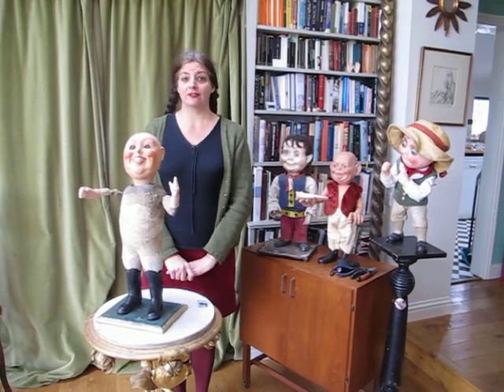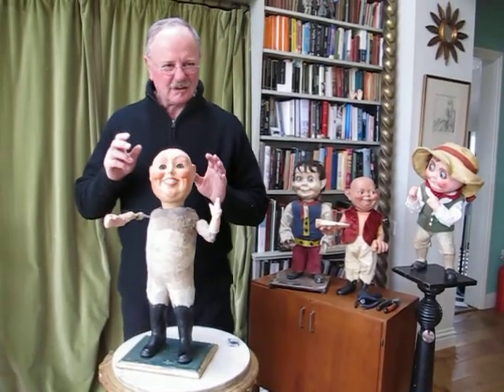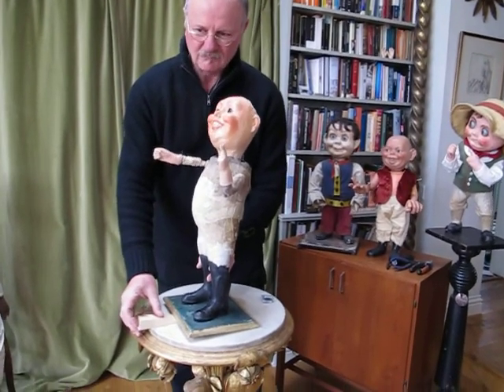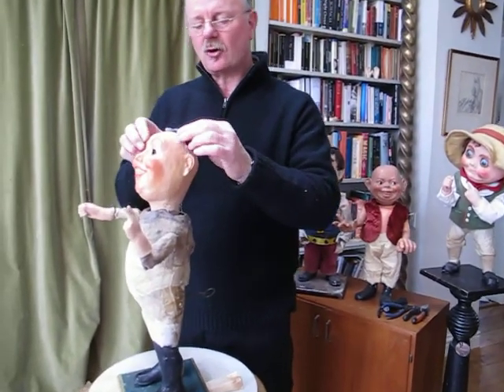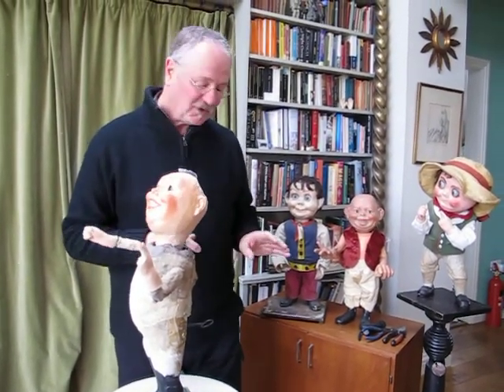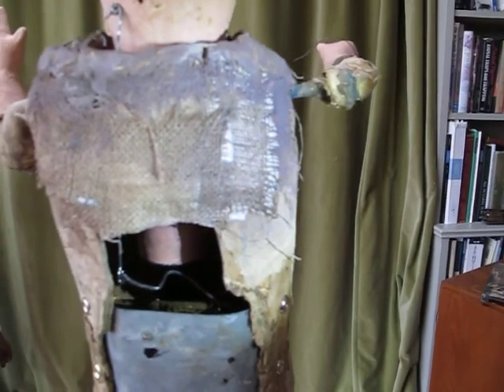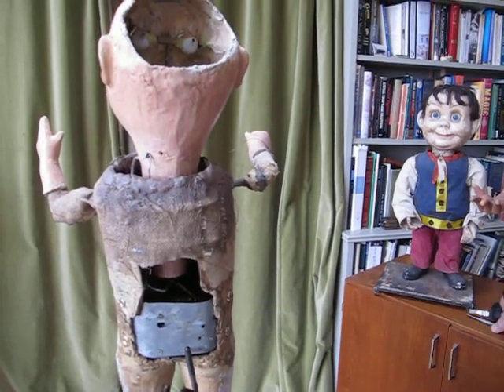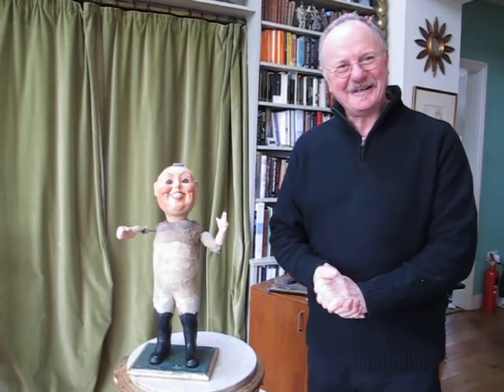Nodding Automata Adjustment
Beat adjustment:
Lift the back - bend crutch upward
Lift the front - bend crutch downward
Antique automata are sensitive clockwork devices and adjustment can be tricky. The simple Nodder (19th c. German or French) uses a compound pendulum for the head and will run for several hours if adjusted to be properly in beat.
Michael & Maria from The House of Automata show you how!